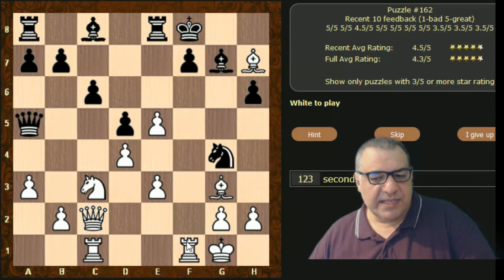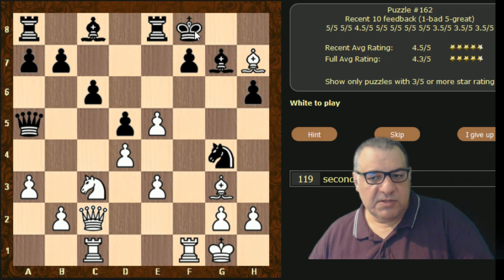How to solve and learn tactical patterns from Chess Puzzles: Chessworld.net Puzzle Practice #82